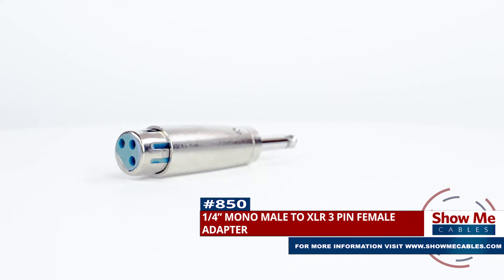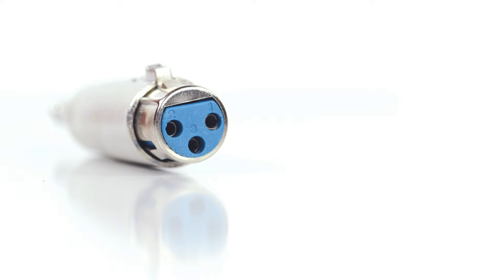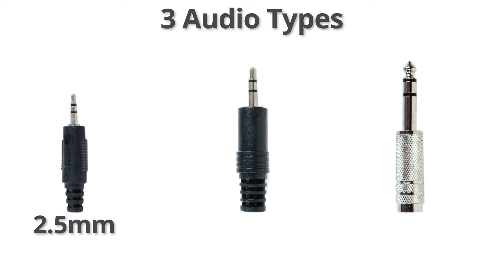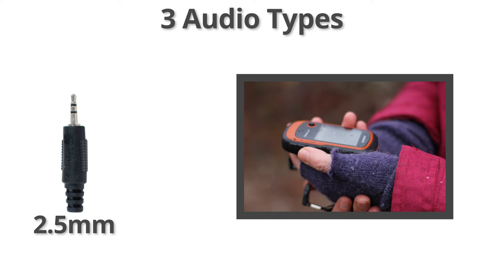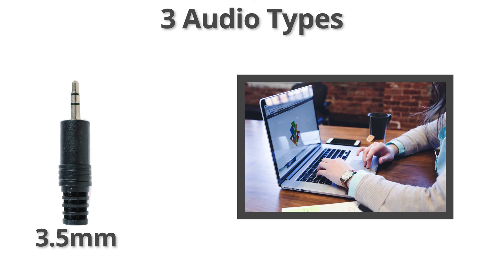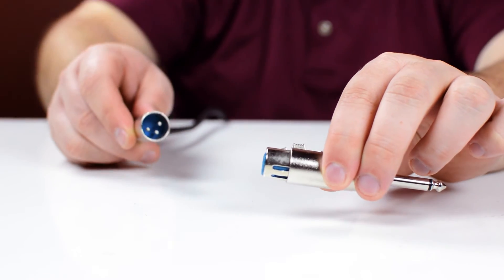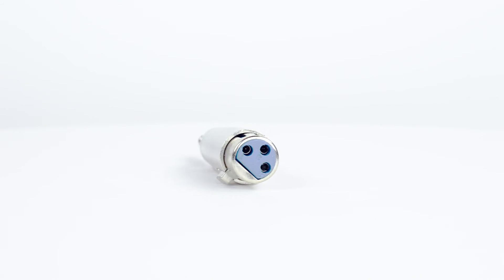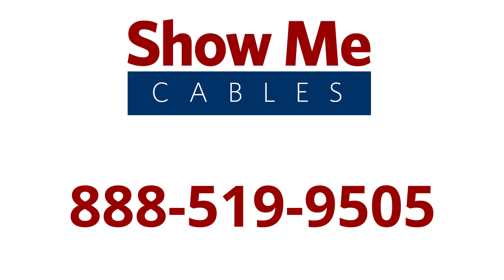1/4 Inch Mono Male To XLR Female Adapter #850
This is the ¼ inch mono male to XLR female adapter.

It features a ¼ inch mono male connector on one side.  And a 3 pin XLR Female connector on the other side.

Let’s take a brief moment to look at some audio connectors that can be hard to identify.  There are 3 styles that look very similar.  2.5mm, 3.5mm, and ¼ inch.

2.5mm is the smallest and the least common.  It is typically found on older android phones and GPS equipment.

3.5mm is slightly larger than 2.5mm and is the most common for day to day use.  It is found on many smartphones, tablets, laptops, and computers.

¼ inch is noticeably larger and is also quite common.  It is typically found on higher end headphones and music equipment.

The adapter will allow you to change an XLR cable into a ¼ inch cable.

The adapter is great for connecting a variety of music equipment into a sound board or mixer.

The ¼ inch mono male to XLR female adapter is a quick and easy solution for your audio projects.